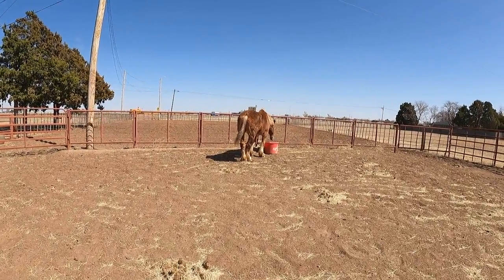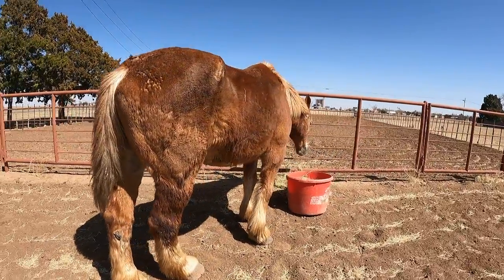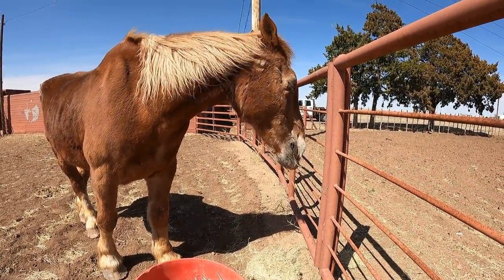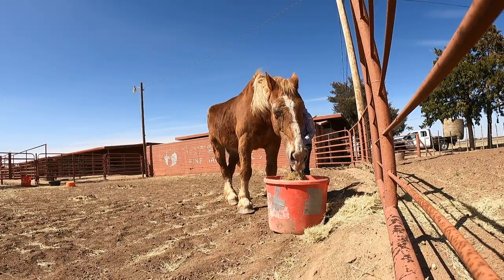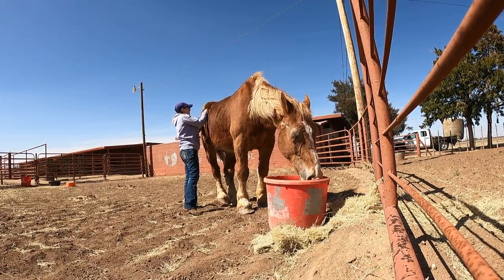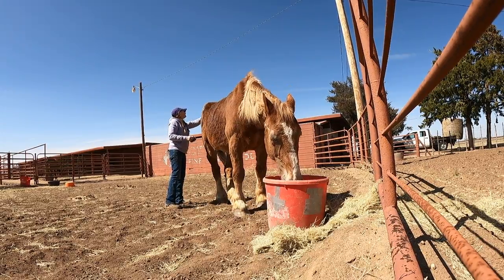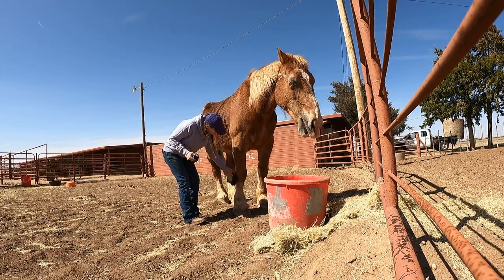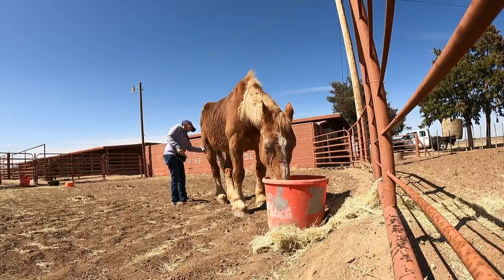Update and partial biopsy results for Lucky the rescued Belgian Draft Horse with an eye injury Ep.51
Episode 51
If you are new to our channel, On Friday March 17th, while scrolling through Facebook I came across a horse that was scheduled to ship on the next slaughter truck to Mexico. The reason this horse stood out to me was because he had suffered horrible abuse. His right eye was missing and he was never given medical attention as the kill pen photos showed his eye covered in dried blood. There was no way I was going to let this poor animal suffer further by going to a slaughter house! So, we rescued him!

On Tuesday, March 21st, Cory and I drove 6 hours to Kemp, TX to pick him and we drove him straight to the vets office to get  the medical attention he needs. Since he was rescued on St. Patricks Day we decided to name him Lucky.

Our last video was of Cory and I picking him up and the start of Lucky's medical care. From his first appointment Dr. Amber suspected he might have cancer because of the way his eye felt. She did X-rays and a biopsy of his eye and a spot on the side of his head because it looked abnormal to her. On Friday we received a partial report of the biopsy results. This is an update on what was found in the report and our path moving forward with Lucky's treatment.

If you would like to make a tax deductible donation to help with Lucky's medical care follow the below link to the Big Hoof Foundations temporary website! Lucky's eye surgery looks to be more extensive then what we originally thought it would be.

Thank you to everyone that has sent us gifts of Alfa Pro, we truly appreciate your support and can't thank you enough!

We have had questions asking if we have an Amazon wish list to help with supplies for the horses. Now that the foundation is up and running we will be putting together an Amazon wish list. The one item we always need is FEED! If you would like to send a gift/donation of feed (Alfa Pro, hay, etc) to the horses you can send that through our local feed store.

Ranchers Supply and HF&C have offered to help us with anyone wanting to send a gift of Alfa-Pro to the horses. When you call, tell them you are sending a gift to Fletcher Farms Amarillo and they will add the gifts to our account. Alfa Pro is $17.50 per 50lb. bag plus tax at Rancher Supply and $18.25 per bag at HF&C. WE go through about 2-1/2 bags per day to feed all the 8 horses. We also purchase hay and alfalfa from Ranchers Supply which is used to feed the horses and donkeys.

Thank you to all of our subscribers and followers for your support, for your kindness and generosity! We are grateful for everything and don't know what we would do without your support!

Ranchers Supply
8048 River Road Amarillo, Texas 79108
Monday-Friday 8am-6pm
Saturday 8am-4pm
Sunday Closed

HF&C Supply Amarillo
10410 I-27 Amarillo, TX, 79119
Mon – Fri: 8AM- 6PM (Central Time)
Saturday: 8AM – 3PM
Sunday: CLOSED

Thank you to Ranchers Supply and HF&C Amarillo for your continued support in helping all of our animals!